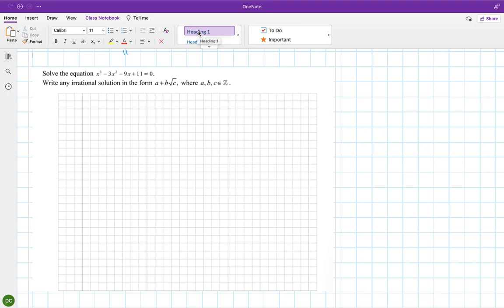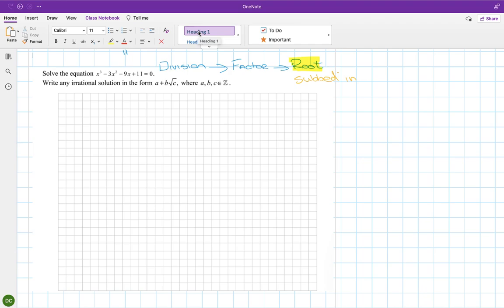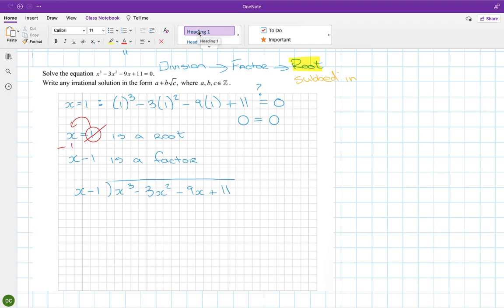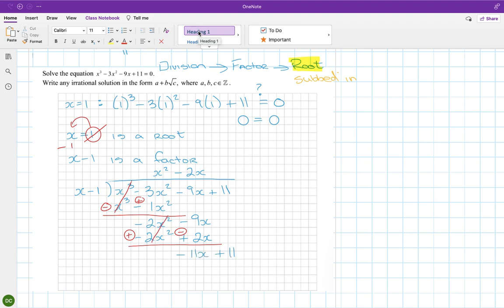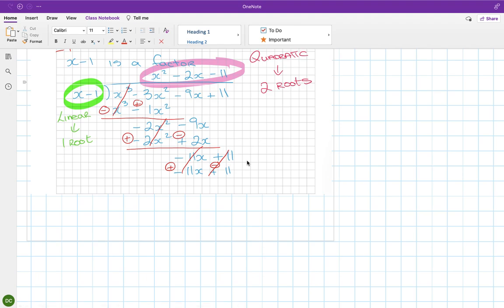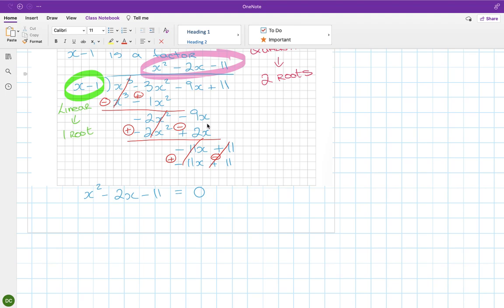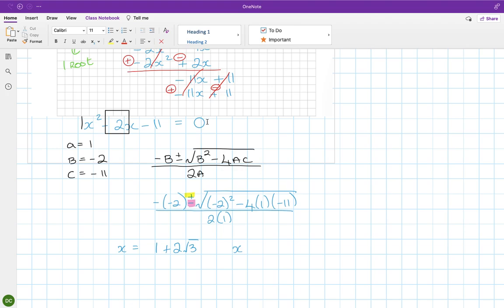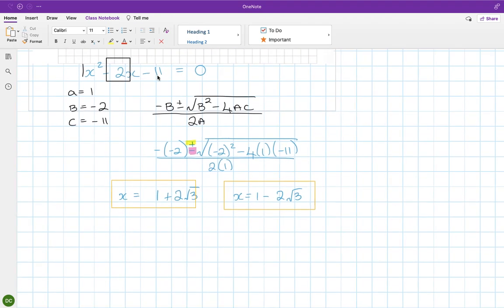How to solve a cubic equation